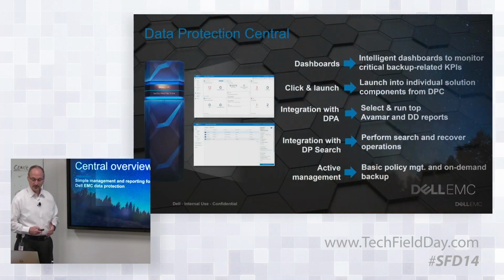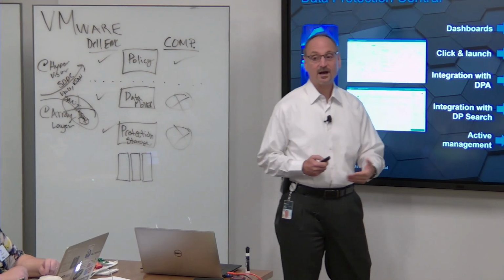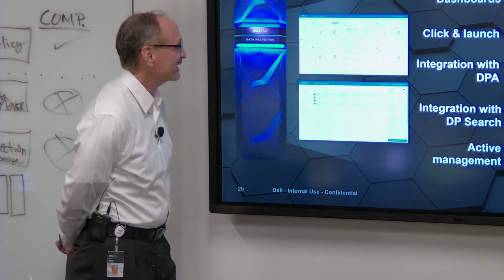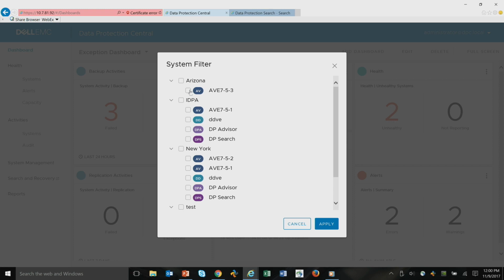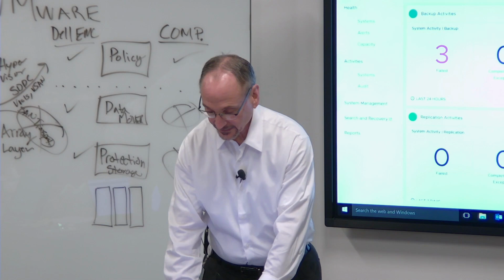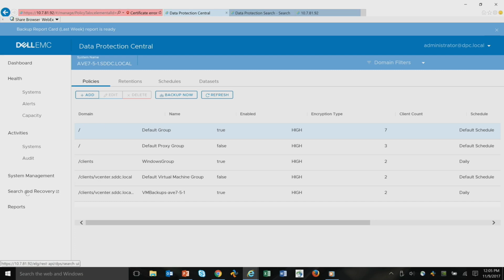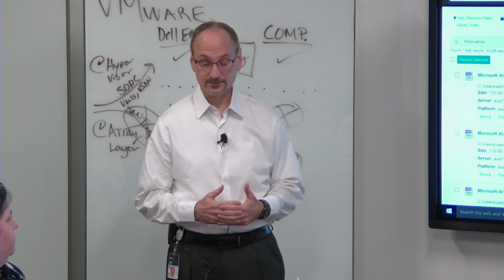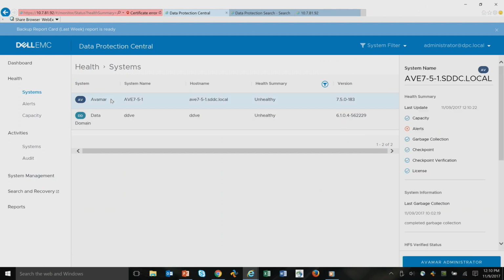Dell EMC Data Protection Central with Rich Fomin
Rich Fomin, Consultant Product Manager, Dell EMC, introduces the new Data Protection Central interface, a modern HTML5 offering backed by a MongoDB backend. This gives a single point of control for enterprises to manage their data protection.